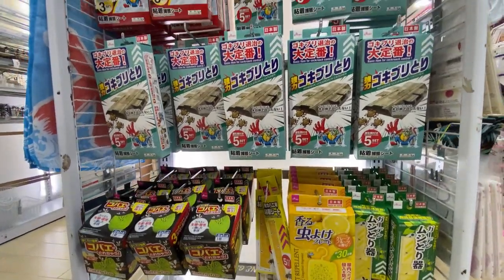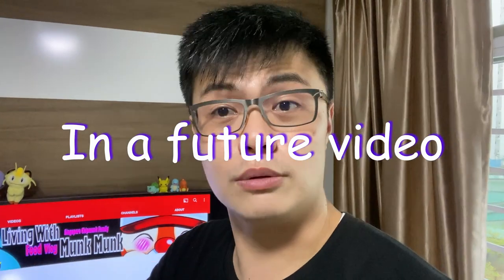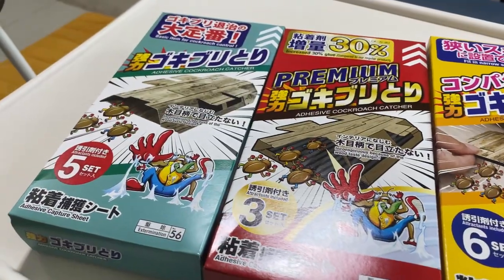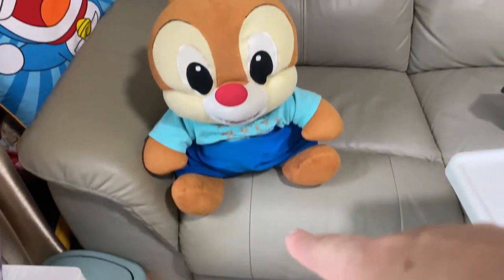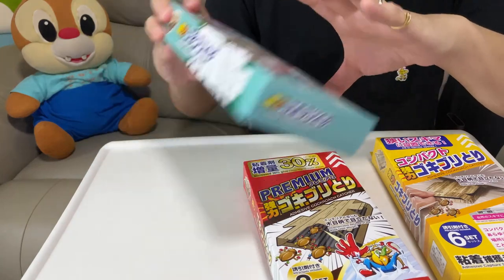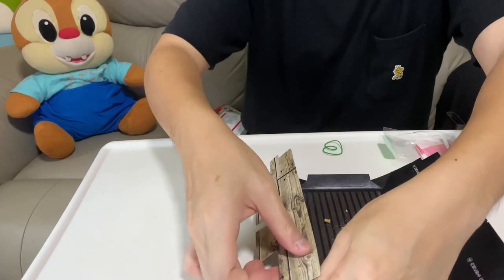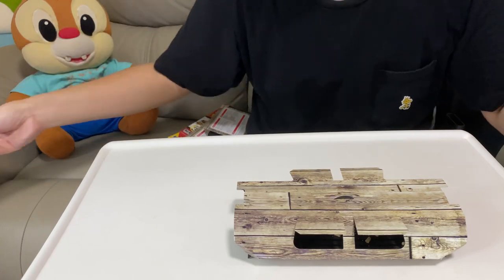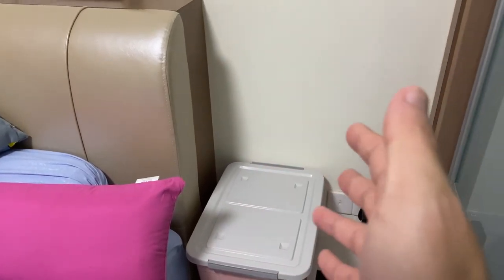DAISO JAPAN SINGAPORE COCKROACH CATCHER, OPENING AND HOW TO SET UP DAY ONE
Went shopping with the wife, and boy oh boy you ladies love Daiso Japan in Singapore! I saw these, and i immediately had to buy them just to try them out! Because at random cockroaches will somehow invade my house and freak my wife every time! This is Day 1, and this video will showcase all 3 types of catcher/Trap that is available at our lovely $2 stores here in Singapore.

Really hope I do not have anything caught to be prefectly honest. lol.

I not only create reaction videos, we do unboxing, vlogs, adventures, basically anything Munk Munk and family are interested in, and would like to share with the world! one baby step at a time!

 And yes we will also gossip and talk about what is happening in Singapore too!

A place for updates, in relation to what MunkMunk and his family is up to. We also do Vlogs/Adventures, Reviews/tips, Toys and Games!